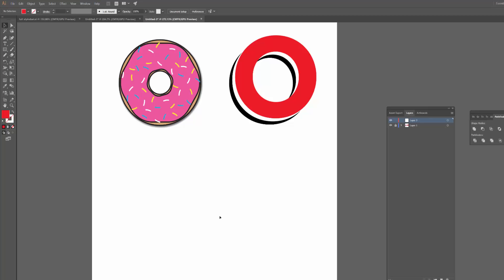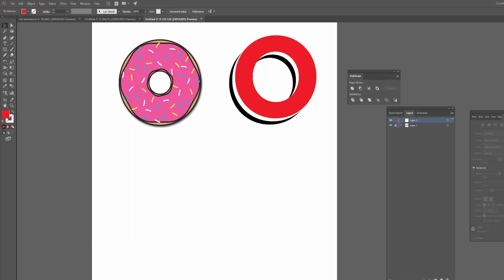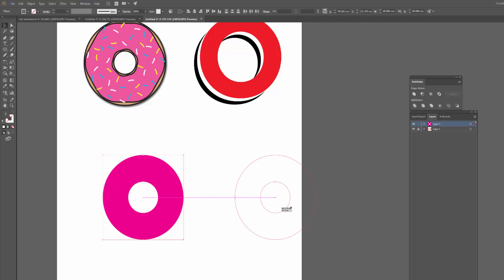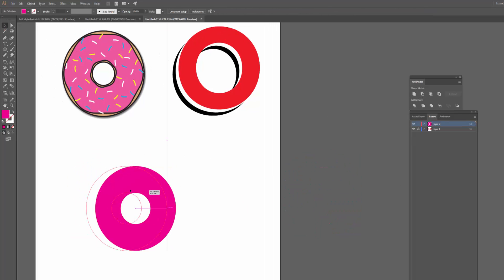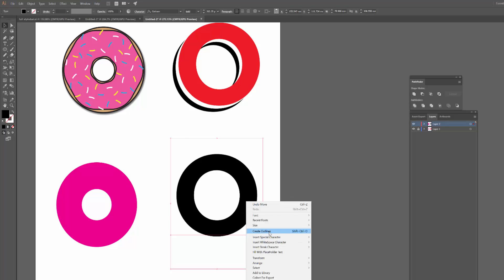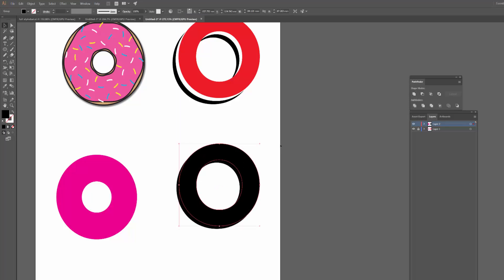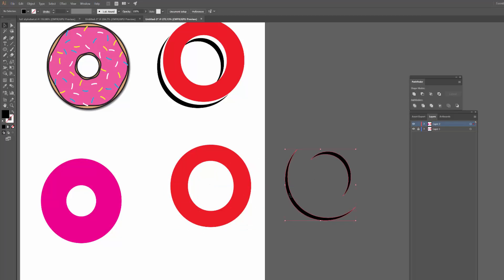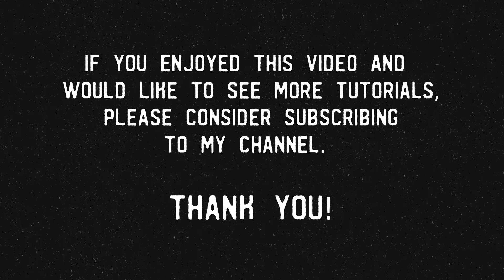Mastering the Pathfinder: Minus Front (in Adobe Illustrator)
Hey guys! Back with another quick tutorial. In this one I just wanted to demystify the Patherfinder (Minus Front) tool. I use this daily, but from what I've heard, a lot of other designers don't use the Pathfinder much... which needs to change! ;) As usual - if you have any questions, throw 'em in the comments! Feel free to request a tutorial too.